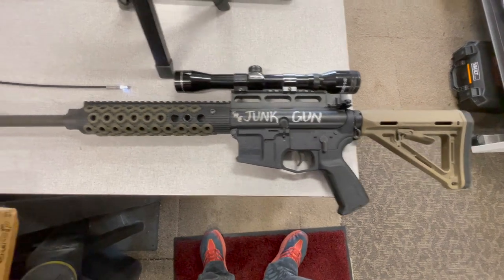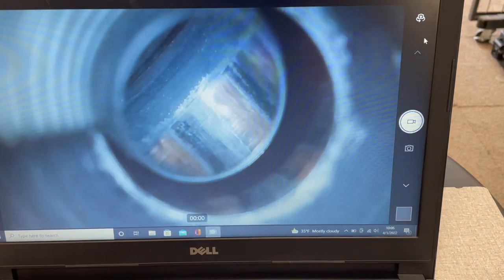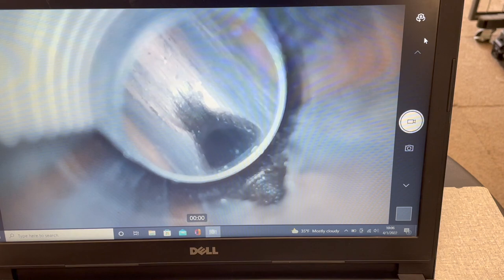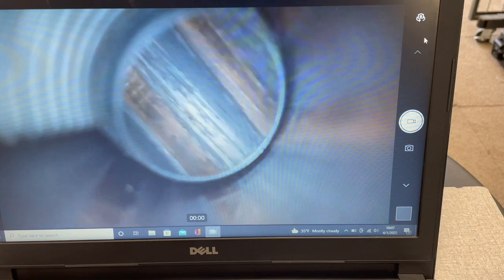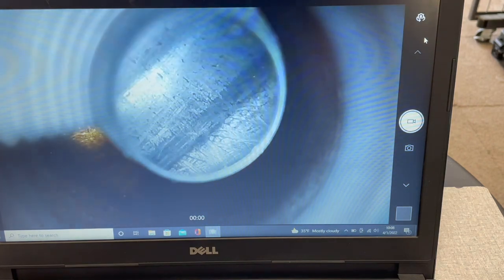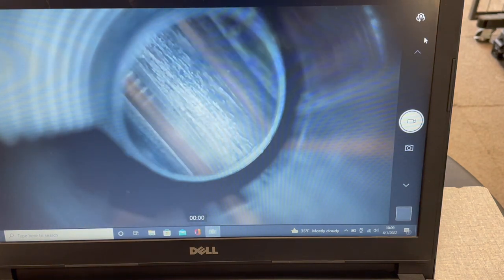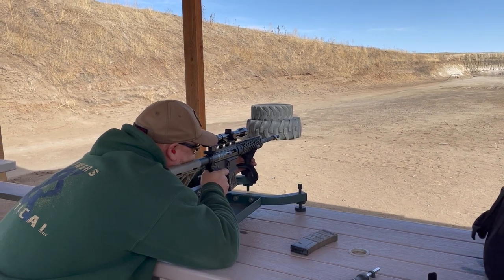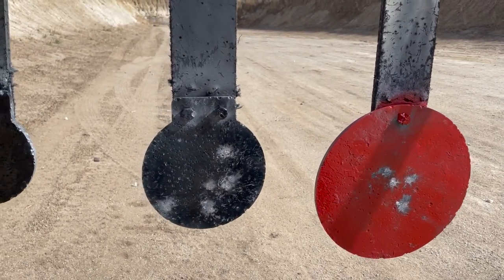The Junk Gun's Barrel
We built the Junk Gun out of spare parts left behind by customers.  They are junk and we wouldn't ever use them on a serious gun.  So, we built a gun out of them.  I have shot it previously at competitions and there are some older videos on the channel of me doing so.

I recently disassembled the upper and took the barrel to a training class at School of The American Rifle where we gauged the throat and muzzle.  I've looked at the inside of the barrel with a bore scope but never recorded the results.  Well, here they are.  This is a Daniel Defense barrel with approximately 20k of Russian steel case ammo through it and another couple thousand M193 ammo.  It won't group any ammo but M193 anymore, but it will still shoot, kind of.